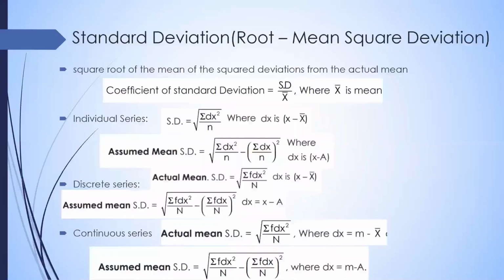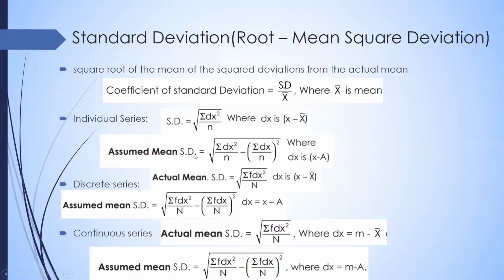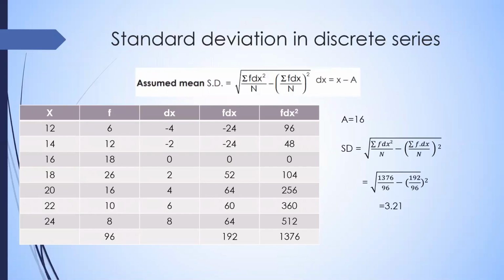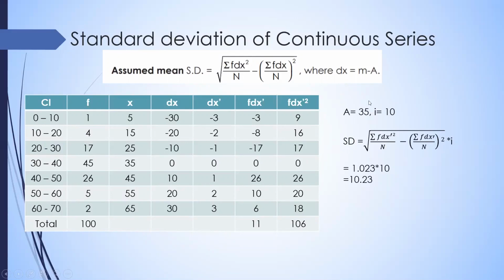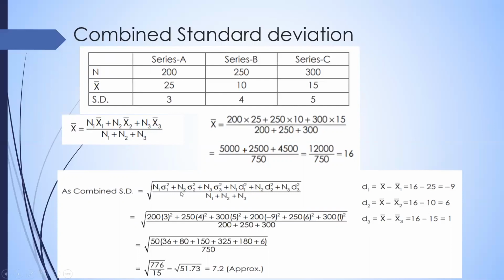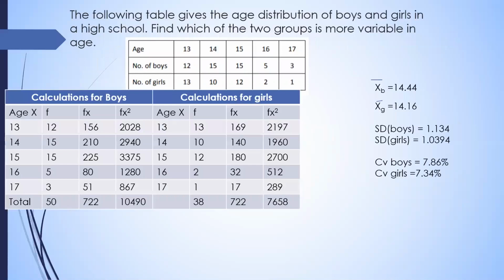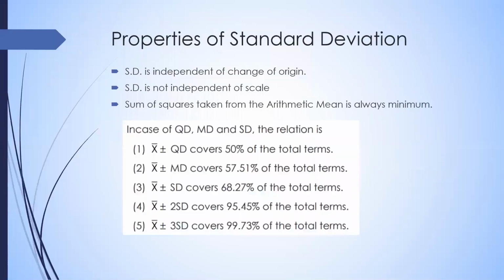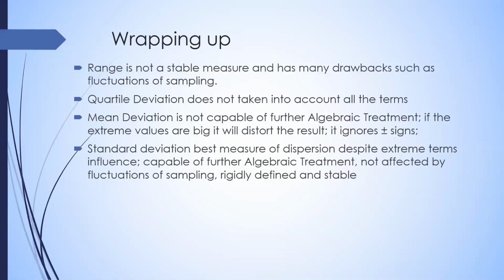Dispersion3 Standard deviation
Standard deviation calculation with solved example.